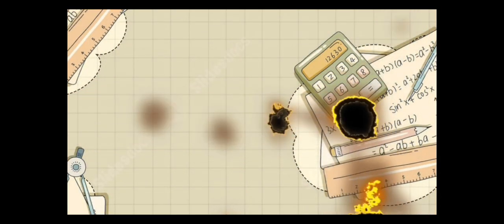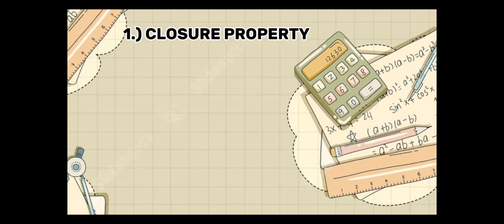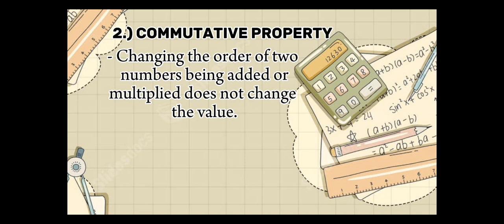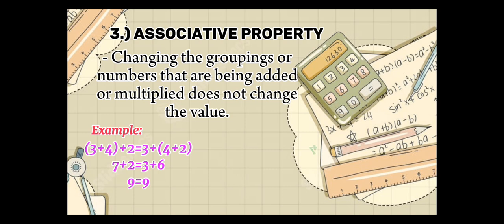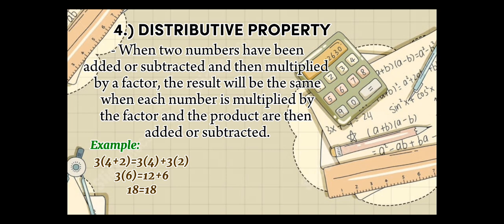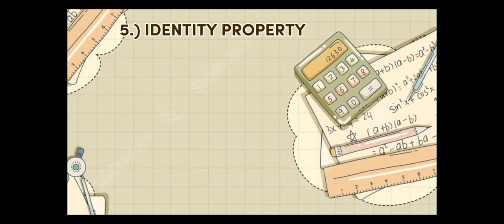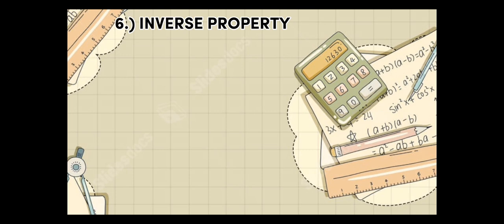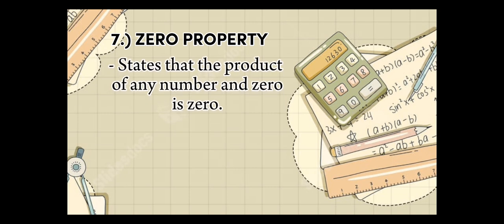ROMA, MARIA DIANA M. MATH 1B, TTL 1, MODULE 2 (B)